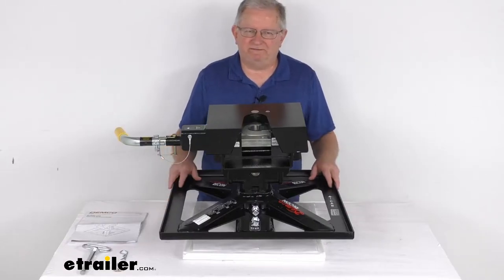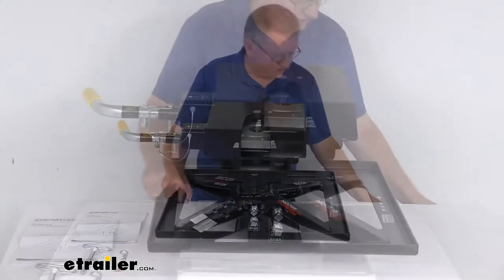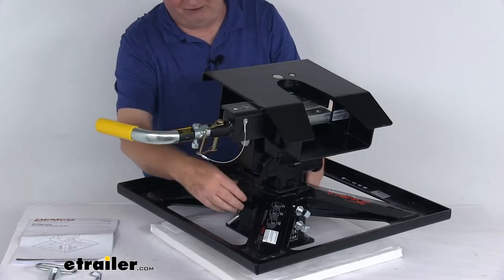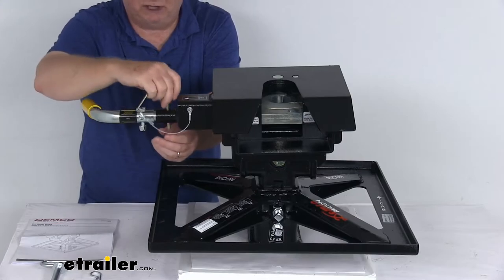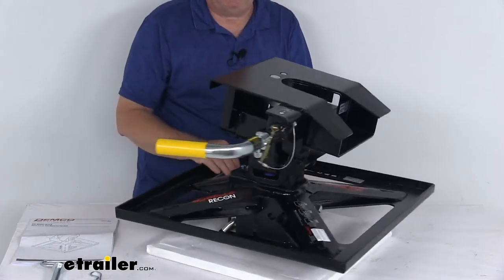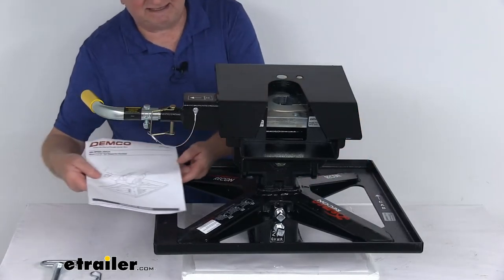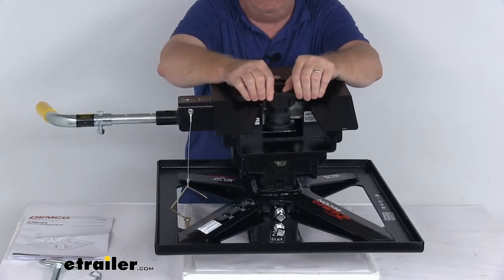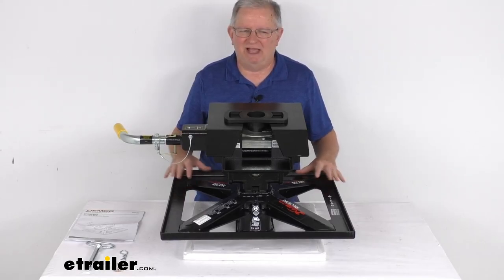etrailer | Review of Demco Gooseneck and Fifth Wheel Adapters - Adapts Truck - DM8550046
Click for more info and reviews of this Demco Gooseneck and Fifth Wheel Adapters:

Jeff: Hello, everybody. Today we're going to take a look at this Demco Recon Gooseneck-to-5th Wheel Trailer Hitch Adapter for Recessed Gooseneck Hitch Ball. Has a 21,000 pound weight capacity.Now this trailer hitch adapter will convert your recessed Gooseneck hitch ball to a 5th wheel hitch, lets you tow your 5th wheel trailer. This hitch head does use a nice wraparound single piece jaw, provides a secure connection. The 360 degree jaw to kingpin contact gives you less rattle, more security than the sidebar jaws.

Also, if you notice in the very front right here, let's sort of zoom in so we can see, there's this large, three-quarter-inch thick solid steel locking bar. This will reinforce the connection of your coupled trailer. It automatically locks into place when the jaw closes. The hitch head on this, it's a double pivot hitch head, eases hook-up, helps limit chucking.You can see it'll pivot front to back and also side to side. It does give you three hitch height settings to fit your application.

Basically, the hitch height is always measured from your truck bed to the top of the hitch head. This will give you three different settings. Basically, this yoke that the hitch head sits on can slide up or down in this space here. And then it has different three holes in it that you can slide this large pin through to secure to whatever hitch height you need. And the height settings it'll offer is 11 and a half inches, 12 and three-quarter inches, and 14 inches.Also in the bottom of the yoke where the hitch head sits in, there are cushioning polyurethane dampeners, helps reduce the noise, absorb any road shock.

The handle itself is a nice spring-loaded handle, has a nice comfort grip, allows for simple coupling. And what you see it has this nice tethered safety pin that'll let you secure the handle in the open or the closed position. You just lock it, and then to open it, just remove it. And again, it's tethered so it stays in place so you don't lose it.This is a sturdy steel construction. Has a nice rust resistant black powder coat finish on it.

And it is a nice lightweight two-piece design. Makes installation and removal quick and easy. If you just pulled the clip right over here, this linchpin, you can slide this large one-inch diameter pin out. That'll allow you to just lift the head off, and then you can take the assembly off. So it's two pieces, makes it very easy.And it is a quick, simple installation. This base assembly we'll install over the Gooseneck hitch ball in your recessed Gooseneck hitch. Basically the pin down here, you remove the clip on this side, pull this pin out, drop it over the gooseneck ball. Slide that pin back in, clip it, and it'll secure it to the base. This part is made in the USA. Application, again, it's for flatbed truck beds with the two and five-sixteenths diameter recess Gooseneck hitch ball.Gross towing weight capacity is 21,000 pounds. Vertical load limit is 5,250 pounds. Does come with this nice instruction manual to describe how it goes together, how it operates. Comes with the large pin and clips, and they're used to adjust your hitch height.Last thing I do want to show you is I happen to have an example right here, this is what a kingpin would look like in your 5th wheel. So what we're going to do is we're going to open it up, remove our safety pin here. And then if you pull the handle all the way out, you can hear it lock in the open position. And then when you go to hook up, 5th wheel will be coming in, the kingpin on your 5th wheel will slide right into the jaw. And you can see when it gets in far enough. You can see that it automatically slides across that thick bar up here, slides across, locks into place, holds your kingpin there. Your handles now lined up.You just take your safety pin here, slide it through, clip it, and that'll keep the handle from opening. And now you're all ready to go. And then to remove it, same way. Just take your pin out, pull up on the handle, and that'll remove from the 5th wheel head. But that should do it for the review on this Demco Recon Gooseneck-to-5th Wheel Trailer Hitch Adapter for the Recessed Gooseneck Hitch Ball. Has a 21,000 pound weight capacity.